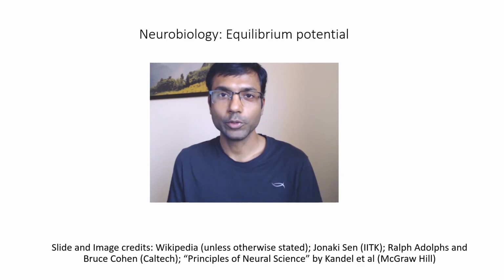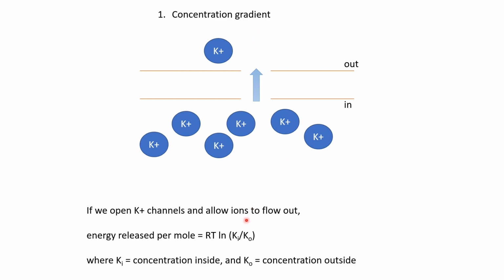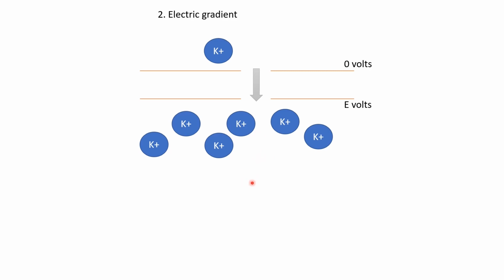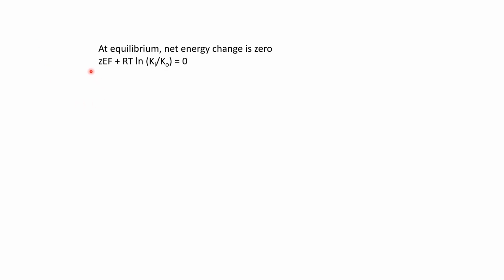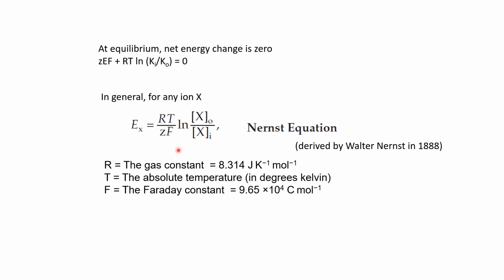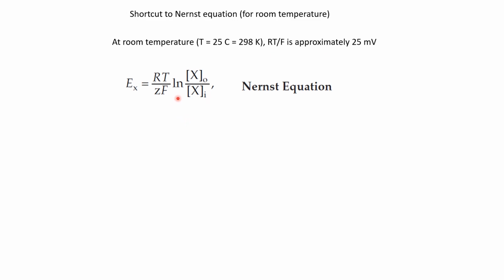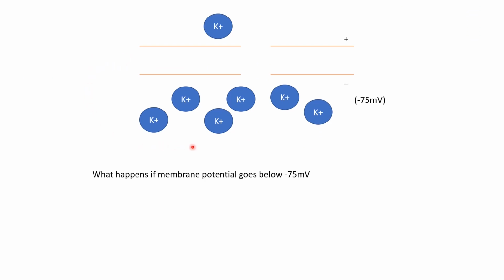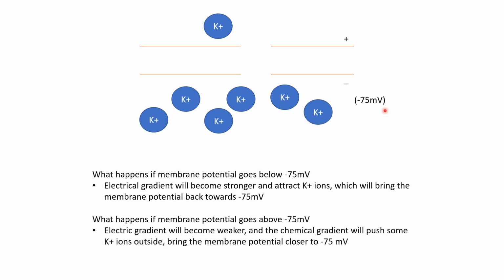Lecture 02 Module 07